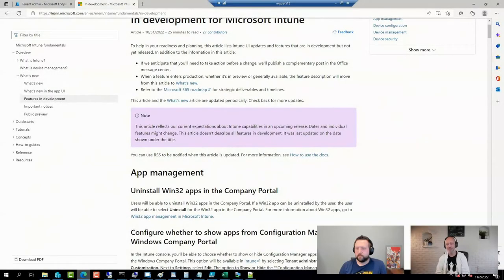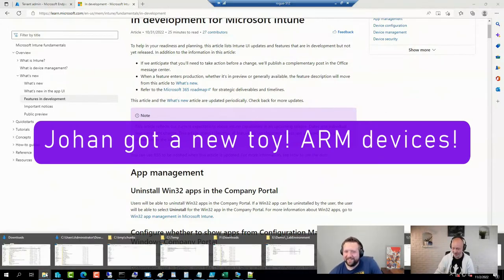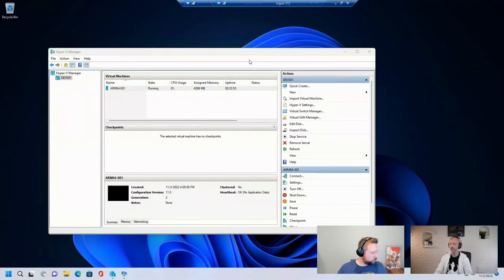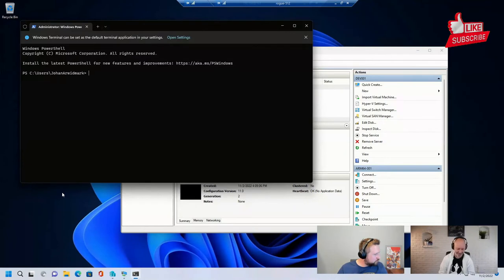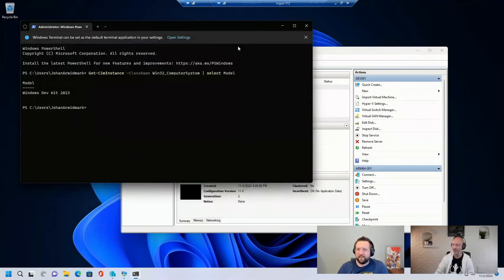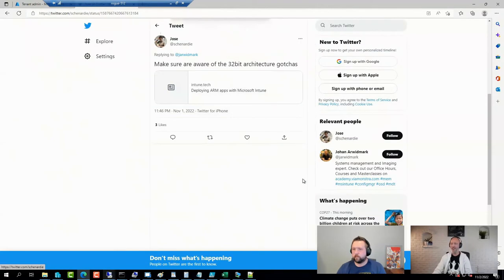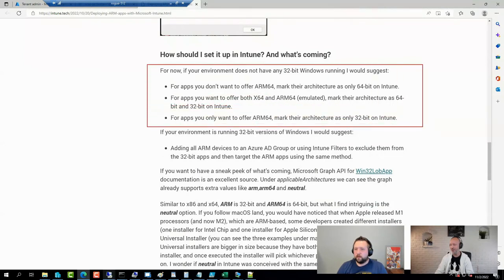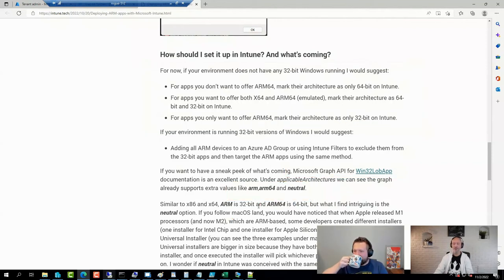OH CLIPS: Johan got a new toy! Deploying Windows 11 on ARM Devices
Johan got a new toy!!! I recently bought a machine capable of running Windows 11 on Arm, The Windows Dev Kit 2023 aka Project Volterra. Now, since neither MDT nor ConfigMgr supports Windows deployment on ARM devices, I added a link to my most recent blog where you can find a quick and dirty solution that takes us back to the Jurassic era, before OSD was cool 🙂

🔗BLOG: Deploying Windows 11 on Arm Devices – Jurassic Deployment Style

🔗Make sure are aware of the 32bit architecture gotchas